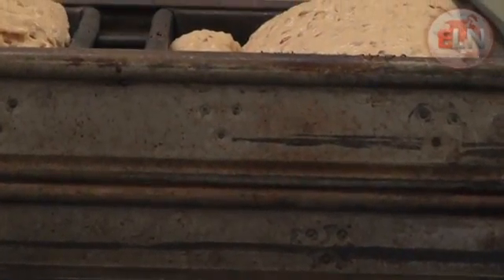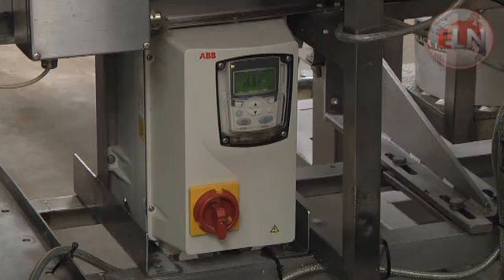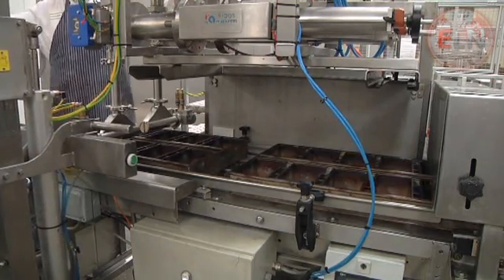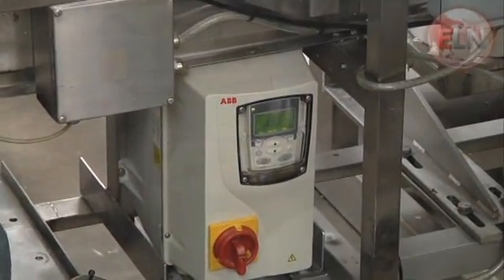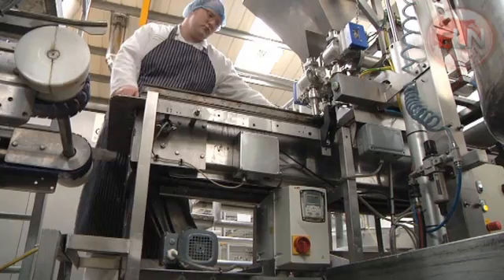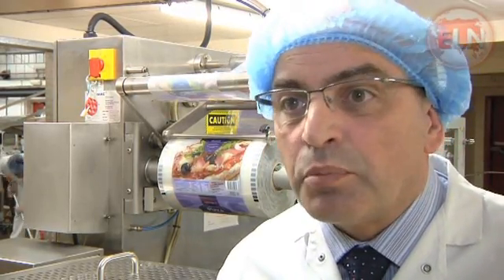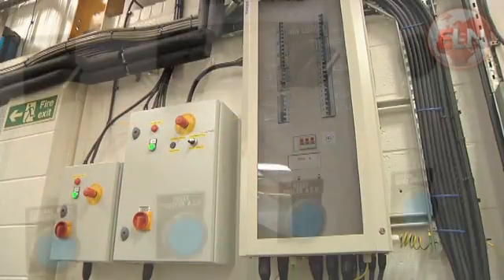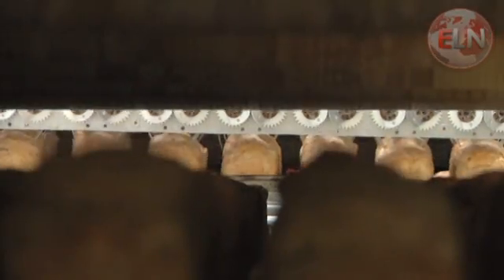The Village Bakery saves £20,000 a year with ABB drives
Improved speed control on one of its production lines is enabling The Village Bakery (Nutrition) to save £20,000 per year at its Abenbury Way site in Wrexham. The installation of an ABB general machinery drive with high ingress protection (IP66) has delivered a combination of cost savings.

The new drive controls the speed of a depositing line, which is a conveyor-based system that divides the dough into the correct weights to make various rolls and loaves.  The Wrexham bakery is the most advanced gluten-free facility in Europe, manufacturing around 250,000 loaves a week.